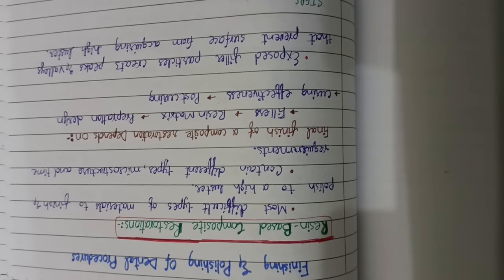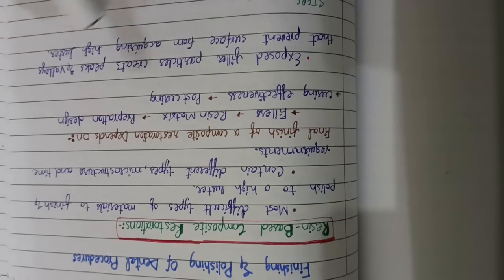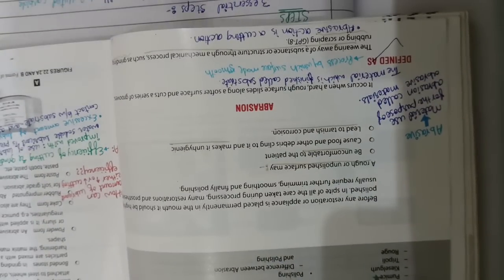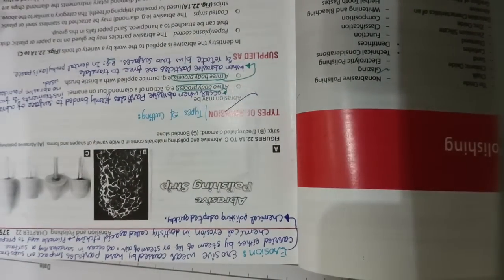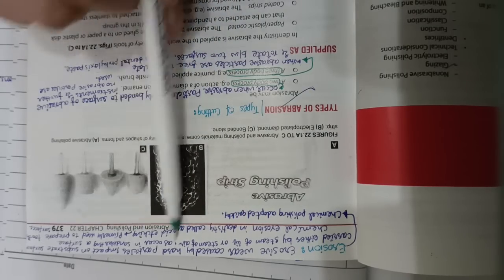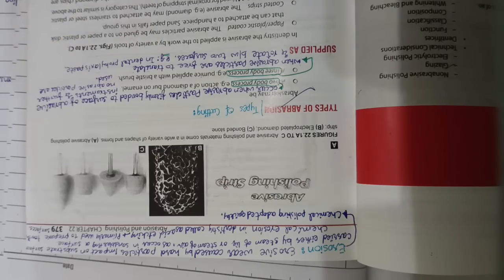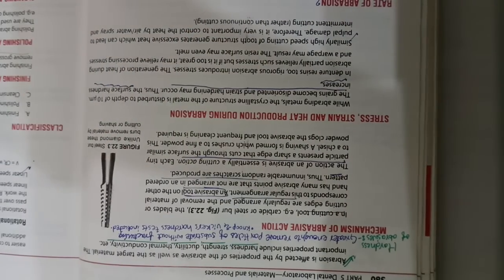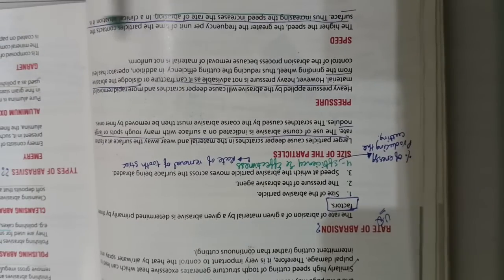FINISHING POLISHING DENTAL MATERIALS -1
finishing and polishing
dental materials
notes
BDS 2nd year
tips to study dental materials
how to study dental materials
dm
finishing
abrasion
polishing
dentrifices
abrasive materials